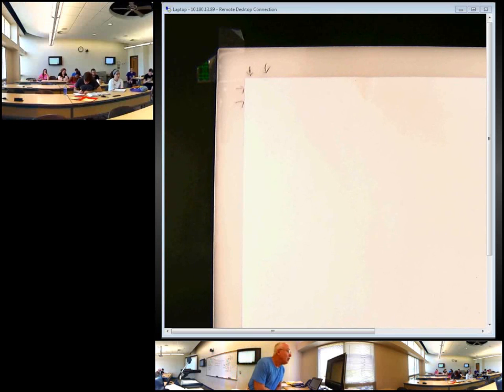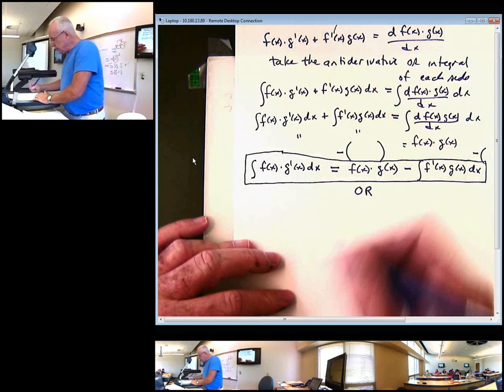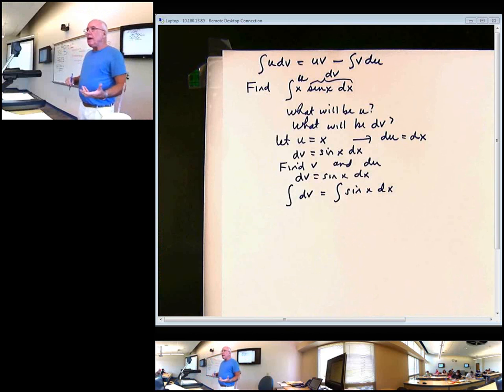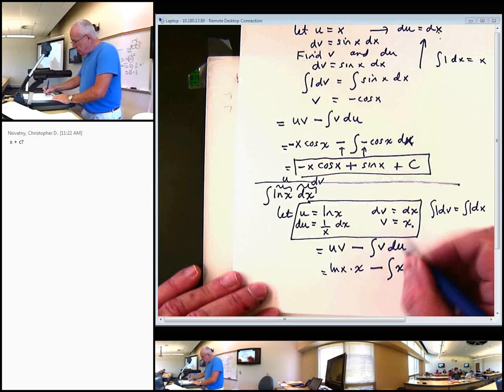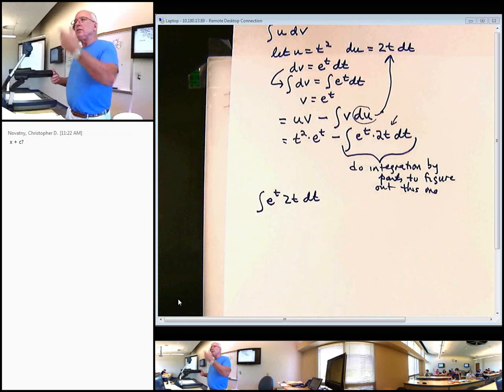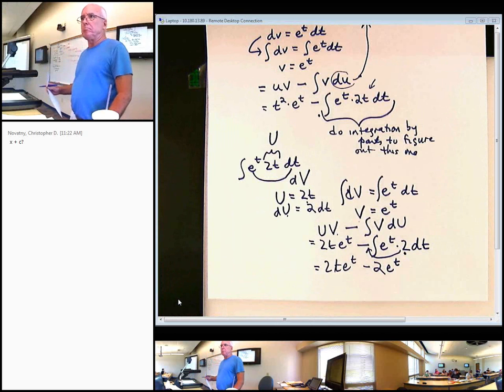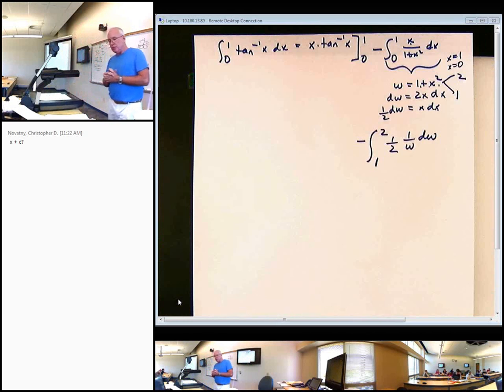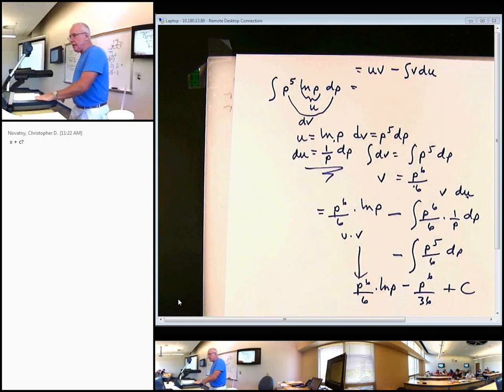Calculus 2 Lecture Monday Sept 9